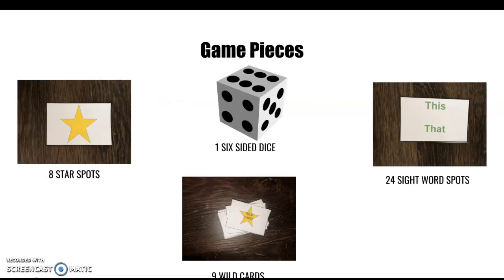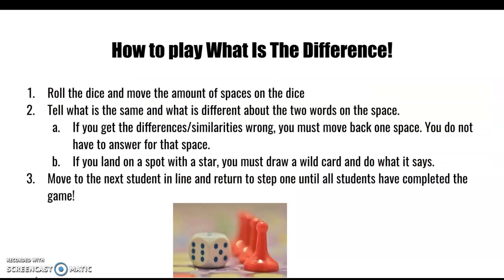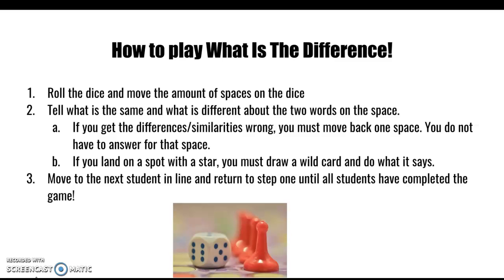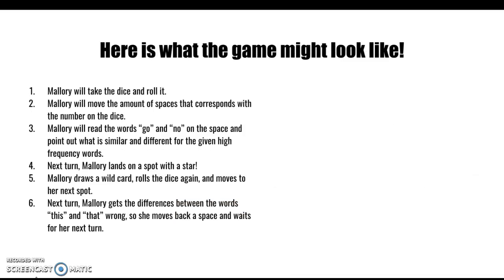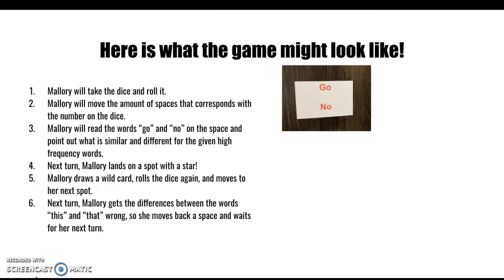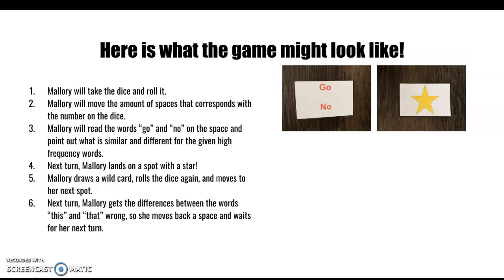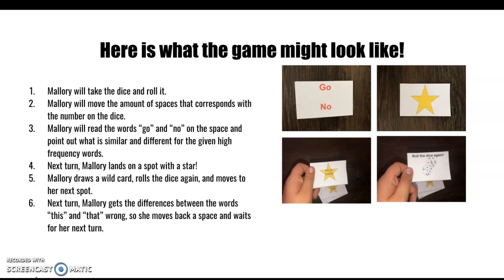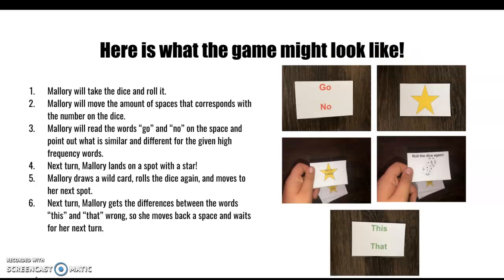What Is The Difference: Game Infomercial